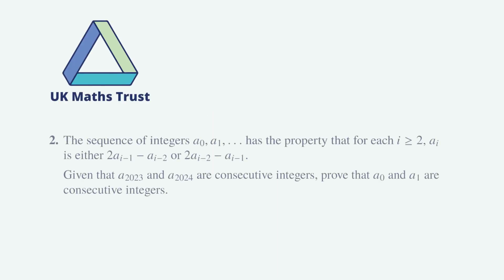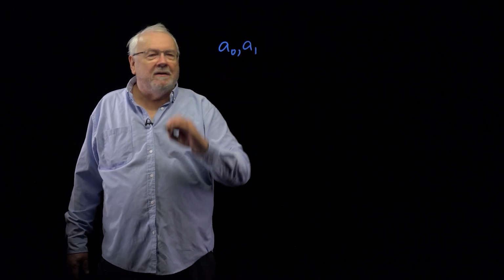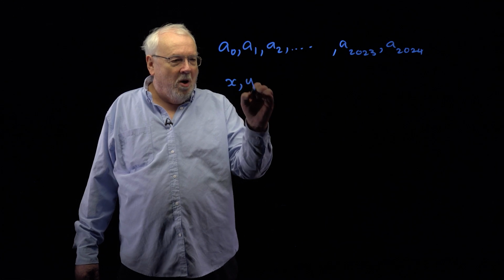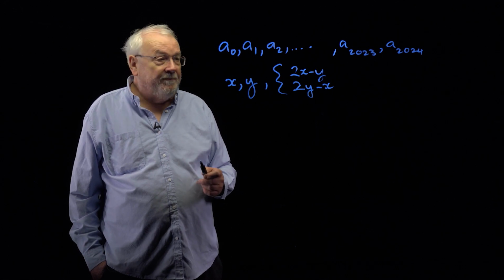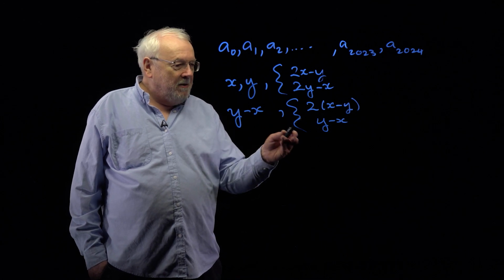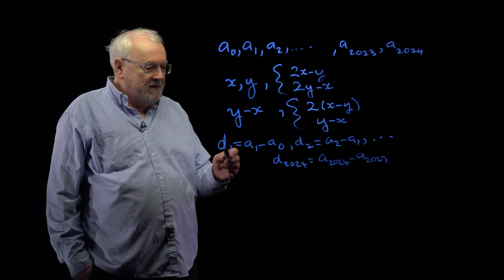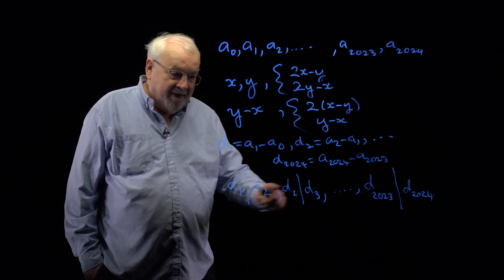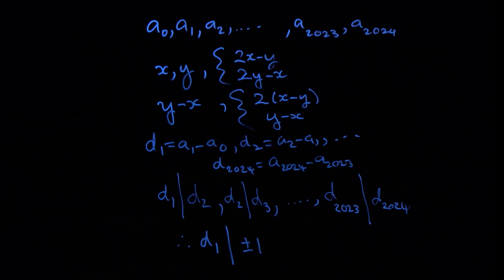BMO1 2023 -24: Question 2